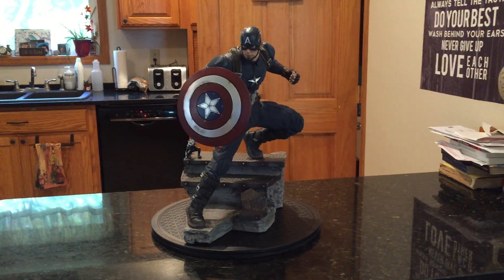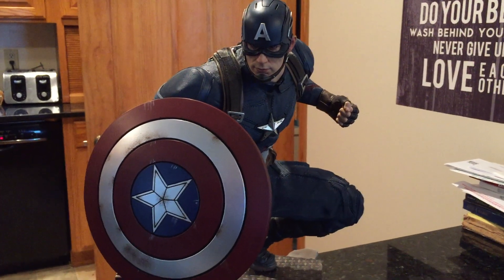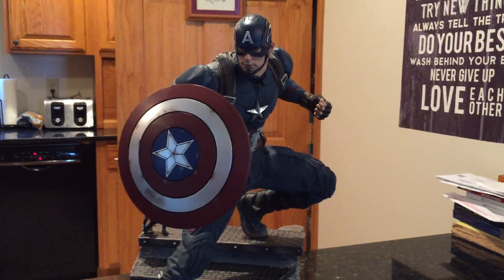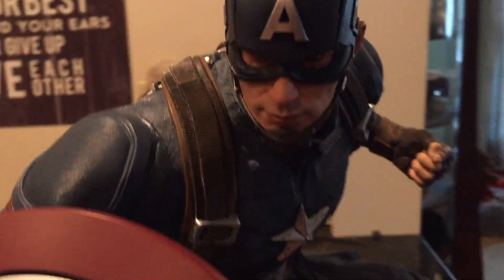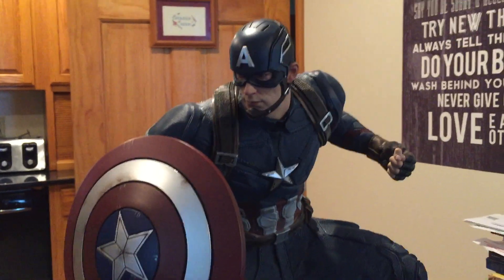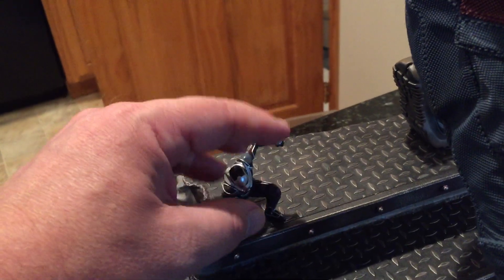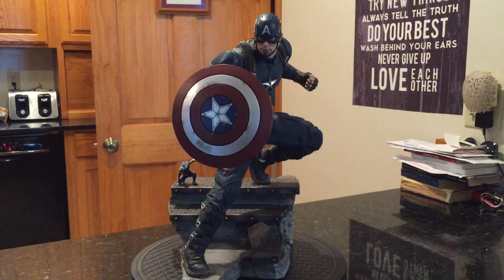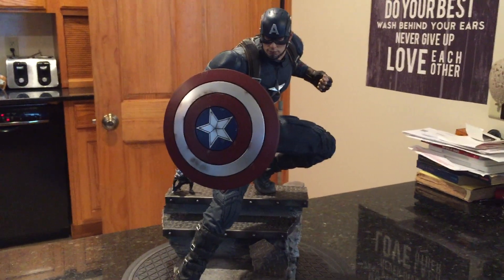Captain America: Civil War Statue by Iron Studios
Review of this great piece by Iron Studios